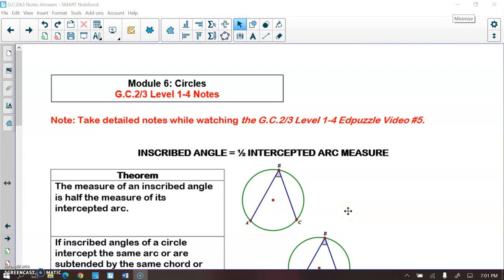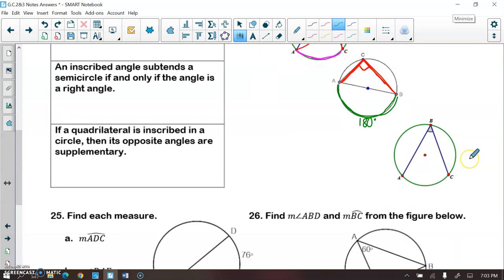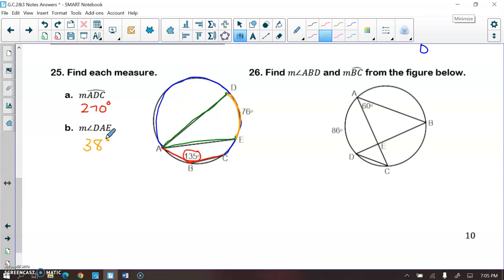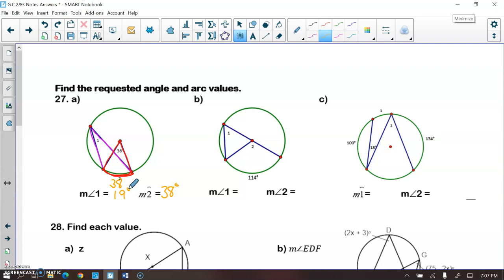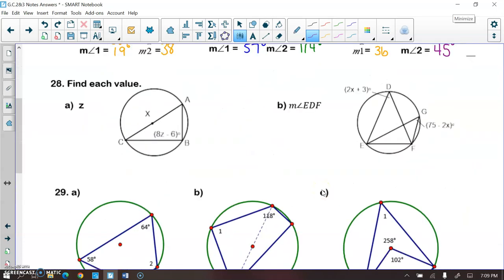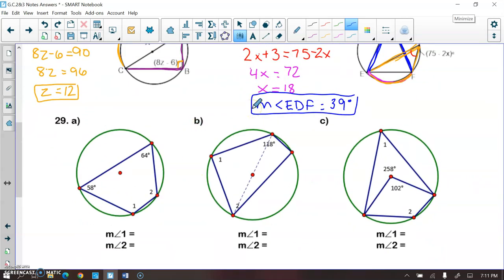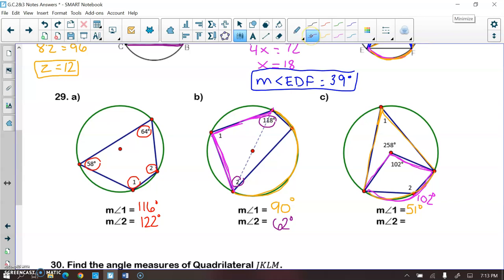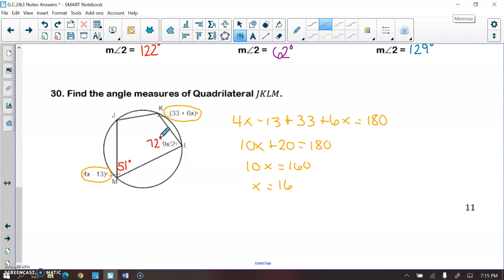G.C.2&3 Level 1-4 Video #5